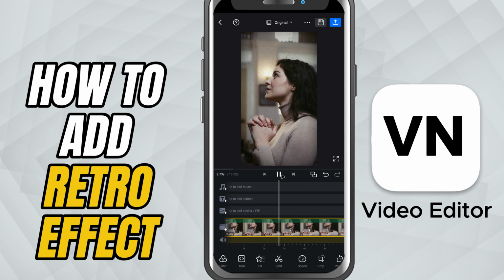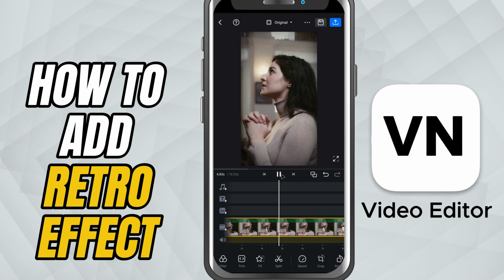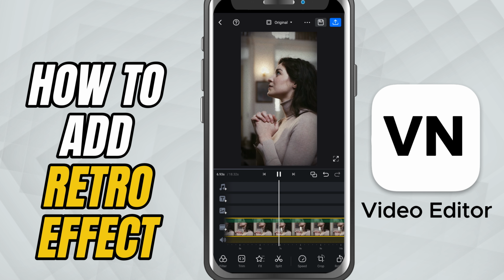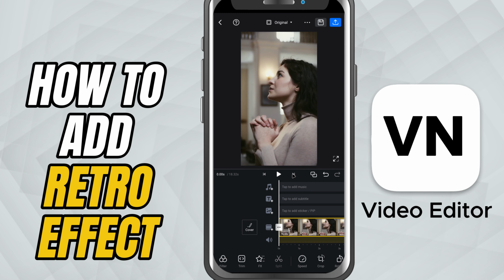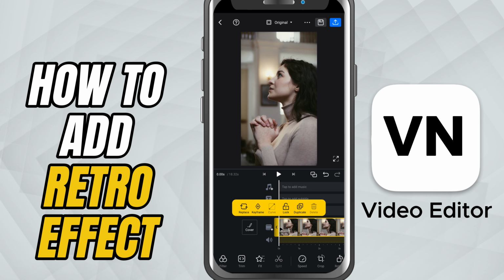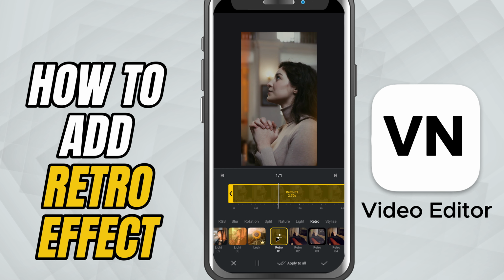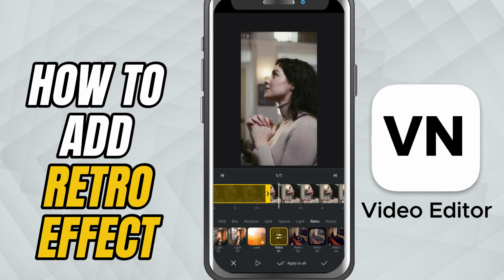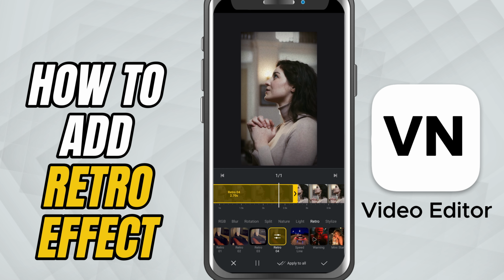How to Add Retro Effect in VN Video Editor - Lesson 37 VN Video Editor Tutorial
In this tutorial, you’ll learn how to add the Retro Effect to your clips in VN Video Editor. Retro effects give your video an old-school, vintage vibe with nostalgic colors and textures. Perfect for cinematic edits, travel vlogs, or creative storytelling projects!

Steps to Apply the Effect:

Import your video into the VN Video Editor timeline.

Tap on the video to select it.

From the bottom toolbar, go to Effects.

Scroll to the Retro tab.

Browse through the available Retro effects and choose one.

Tap on the effect again to open its settings.

Adjust the Period slider to control the speed or intensity of the retro animation.

Adjust the Opacity slider to control how strong or subtle the retro look appears on your clip.

And that’s it! You’ve successfully added a Retro Effect to your video.